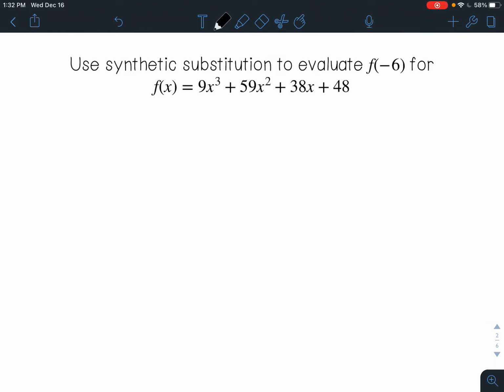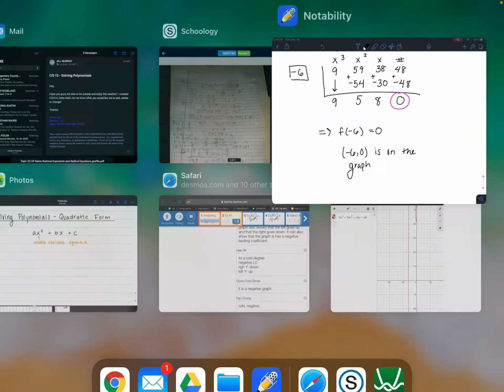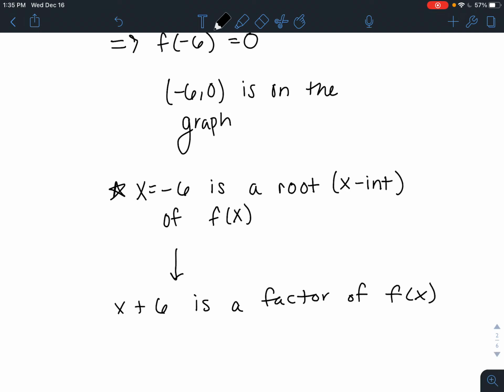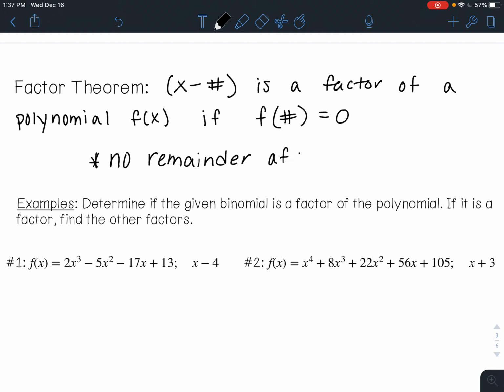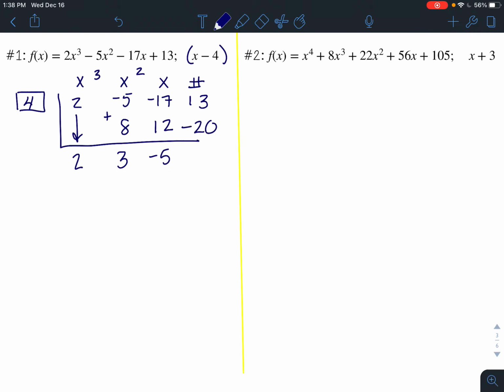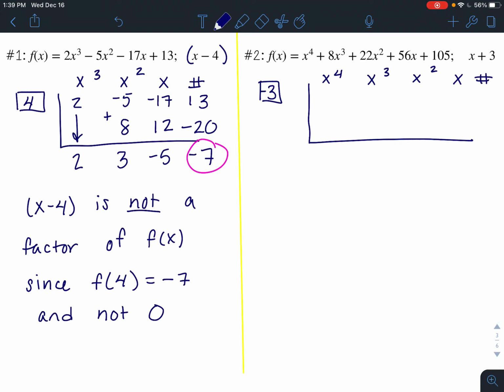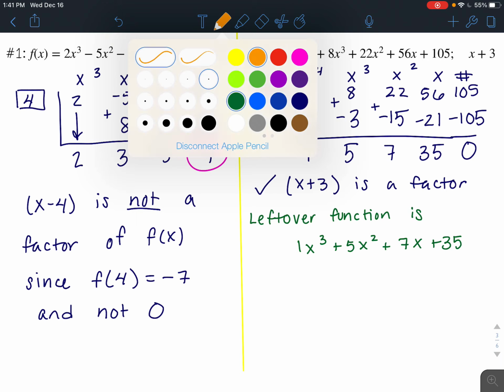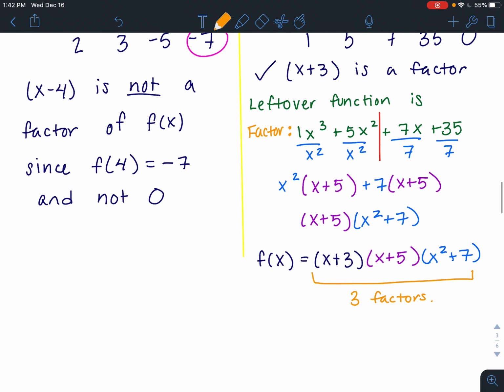Factor Theorem - Definition and Examples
How to use the factor theorem to determine if a binomial is a factor of a polynomial